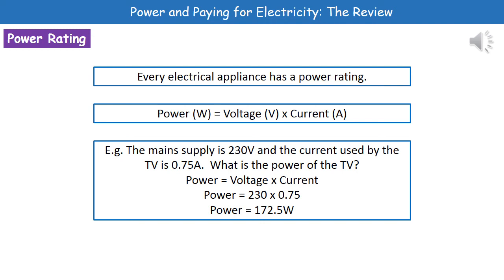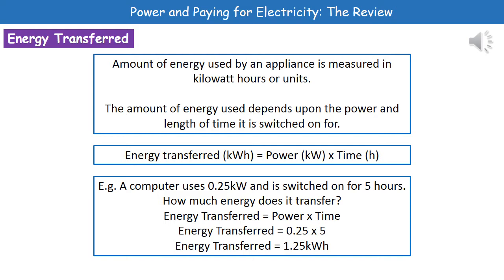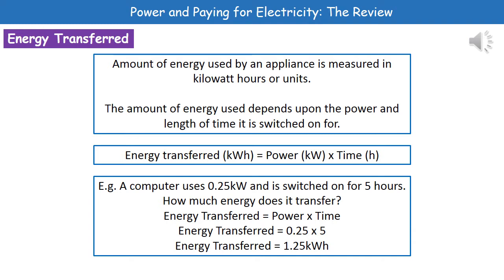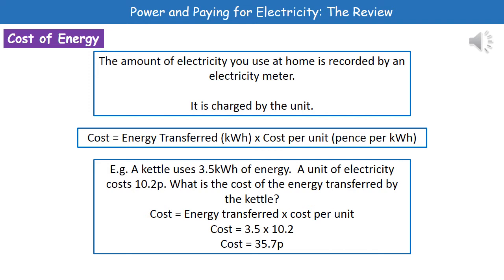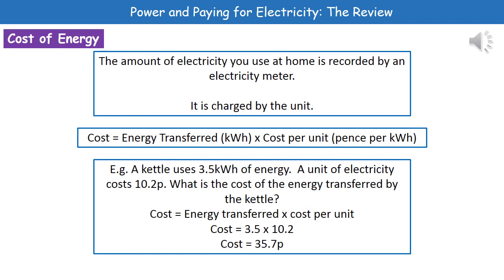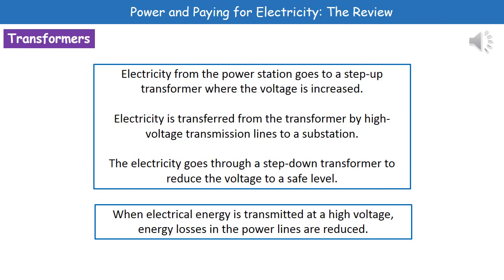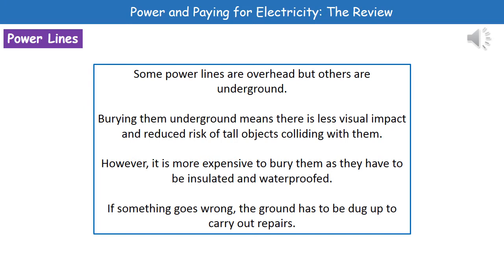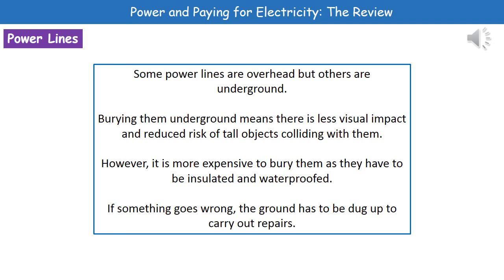P2 6 Power and Paying for Electricity Foundation Tier Summary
OCR Gateway Core Science P1 lesson 6 review on power and paying for electricity for the foundation tier.